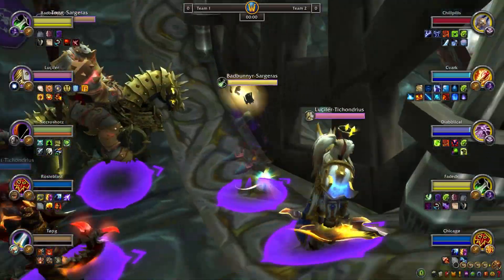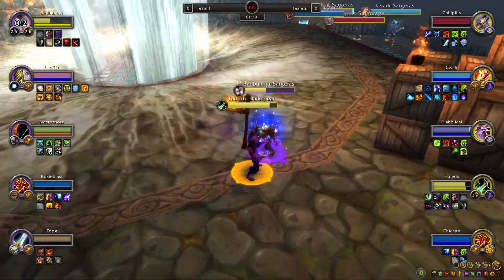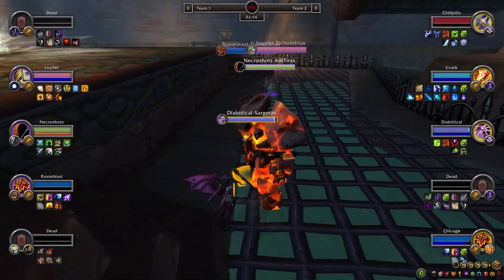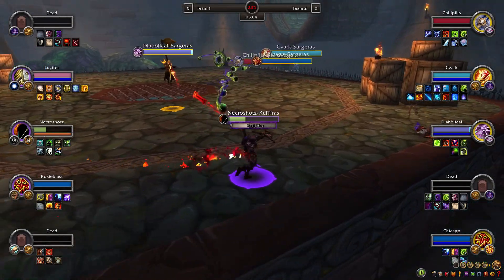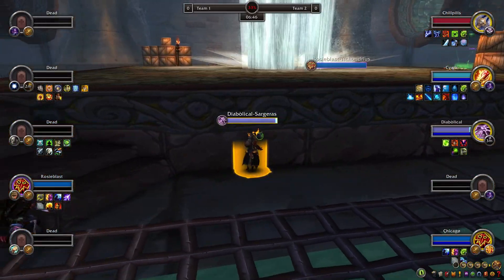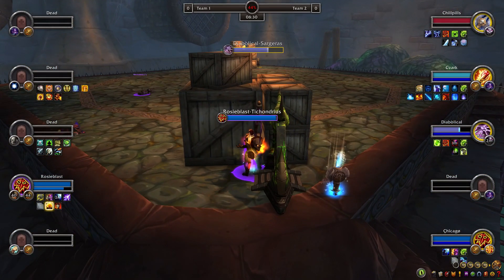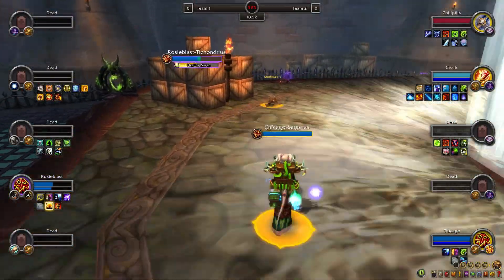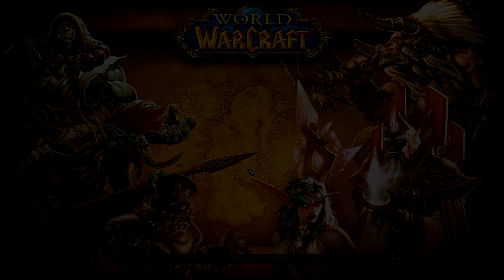Destruction Warlock DEVOURS Them In Chaos Bolts! (5v5 1v1 Duels) - PvP WoW: Dragonflight